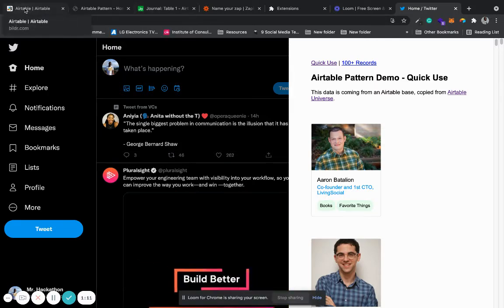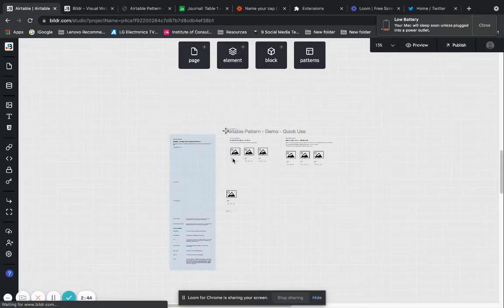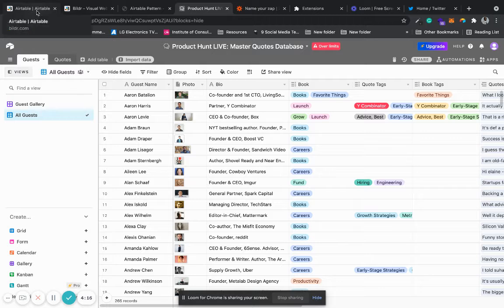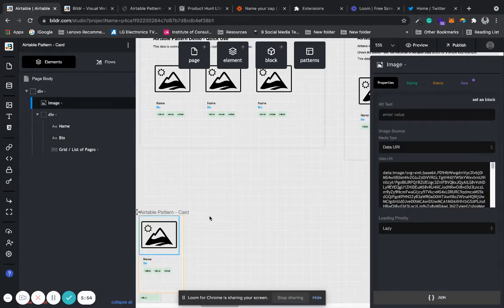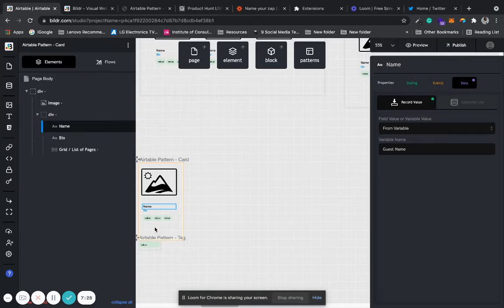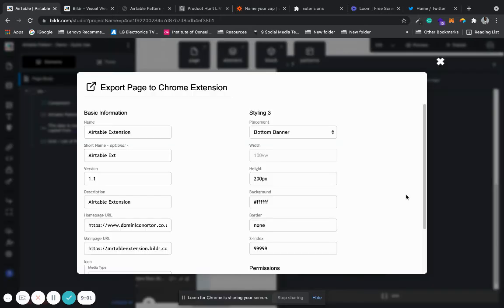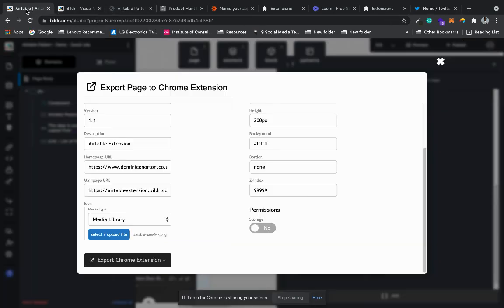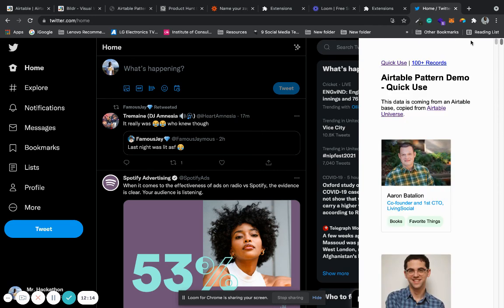How to integrate Airtable and in your Chrome Extension